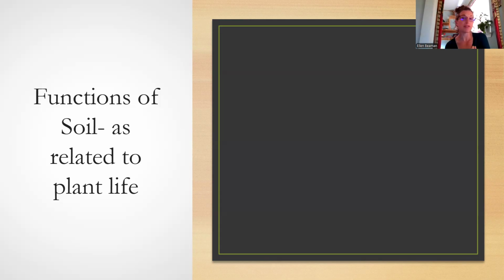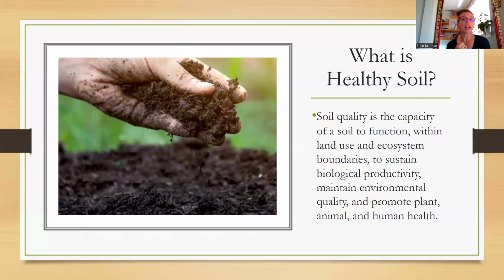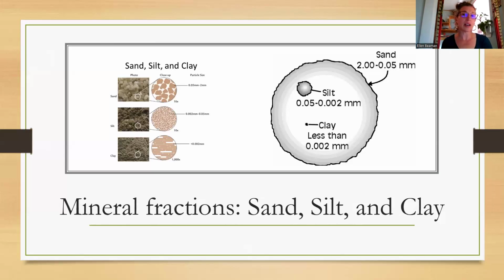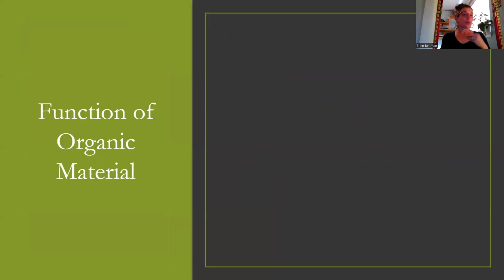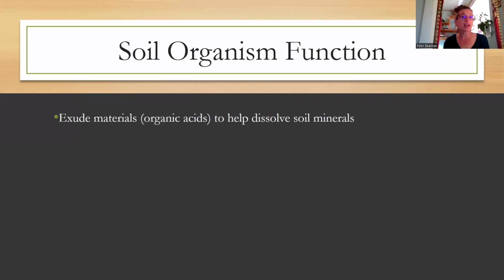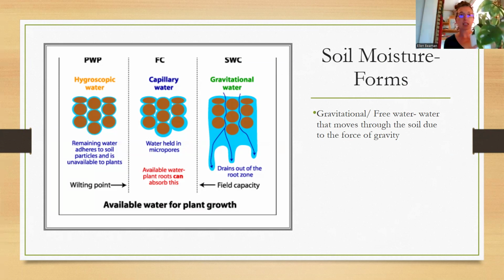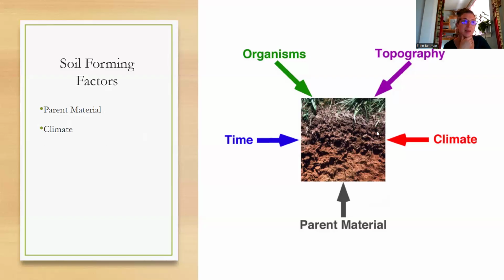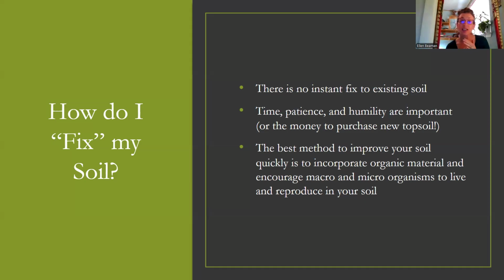Intro to Soils Overview Lecture